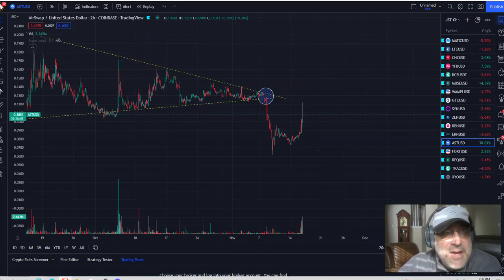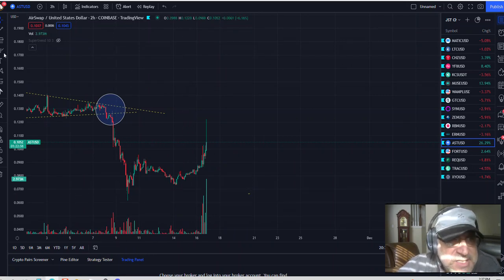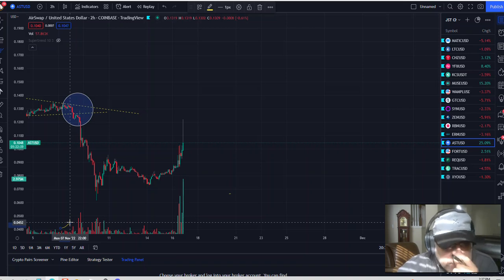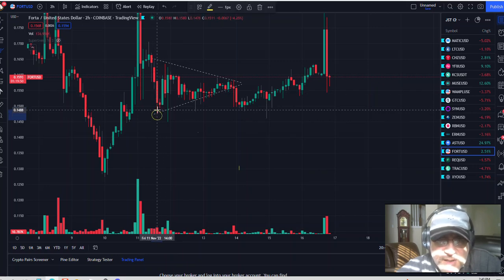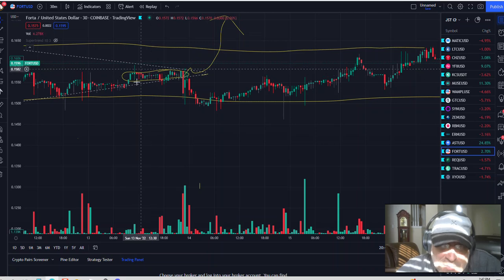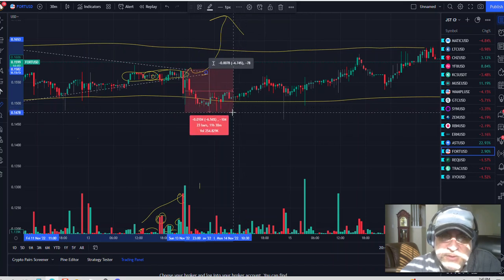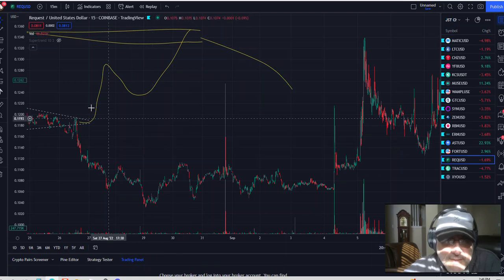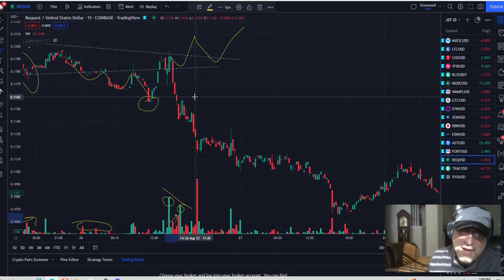Using Trend Confluence Volume (TCV) to Forecast Price Action Movement in Crypto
Trend Confluence Volume (TCV) is one of the VSA-related techniques I use in selecting my momentum plays. Hope you find this helpful.